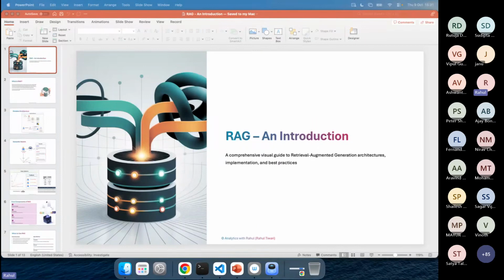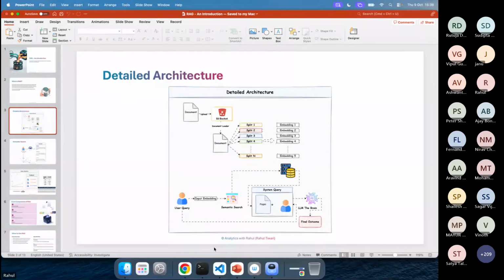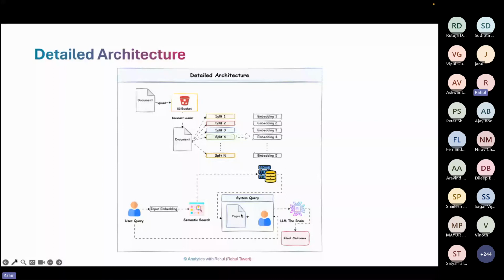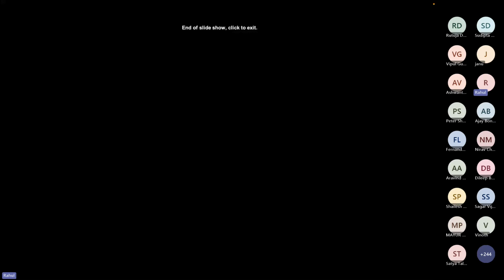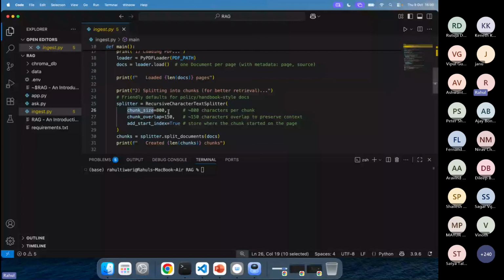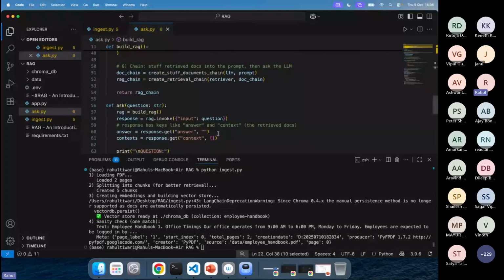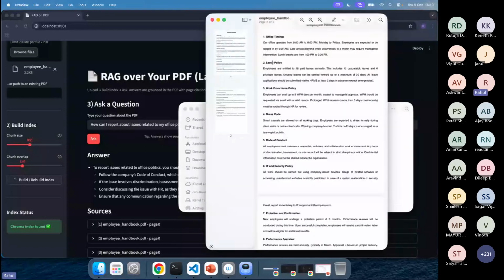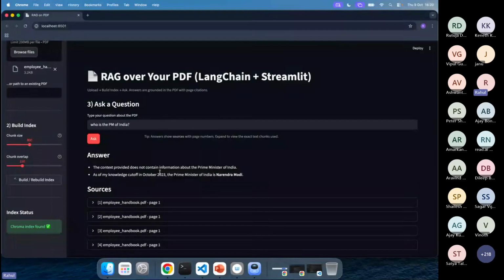RAG in Action Bridging AI and Knowledge at Scale | SkillUpRight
🚀 RAG in Action: Bridging AI and Knowledge at Scale

In this session, we explore how Retrieval-Augmented Generation (RAG) is transforming the way organizations access, manage, and leverage knowledge. From understanding the core concepts to a live demo, this webinar is designed to give L&D, tech, and business professionals practical insights into how RAG can supercharge AI applications.

📝 Agenda:

1. Hook & Context Setting
2. What is RAG?
3. Core Components of RAG
4. Live Demo / Walkthrough
5. Best Practices & Challenges

Whether you’re looking to build intelligent chatbots, enhance enterprise search, or scale AI knowledge systems, this session is for you!